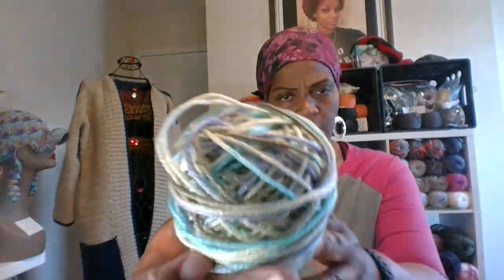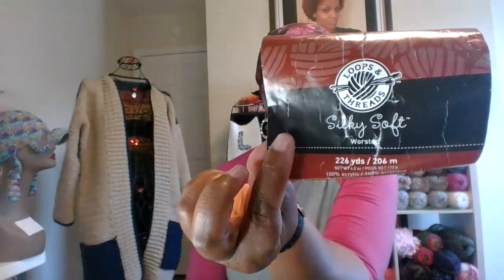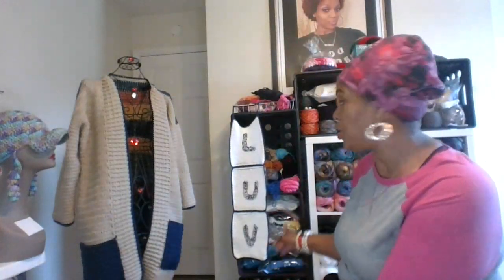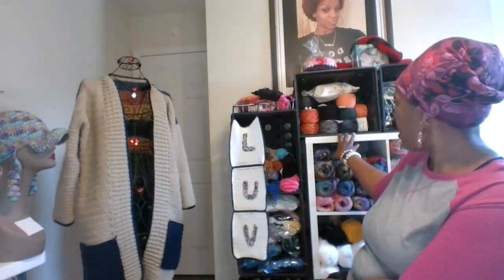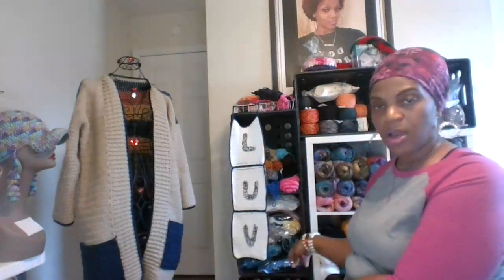Crochet BaseBall Caps / Crochet Spiral Earrings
KNITCRATE YARN
code is: DOYCREATIONS20 Save 20% on your 1st order when you sign up for your monthly subscription.

I GO LIVE EVERY SUNDAY AT 10AM CST... 11am EST, ...9am MST and 8am PST.
NEW DAY- LIVE- Wednesday 1:30pm CST to 2:30pm CST.

2nd channel DOYlife Weight Loss, Vegan and Vegetarian Meal and More.